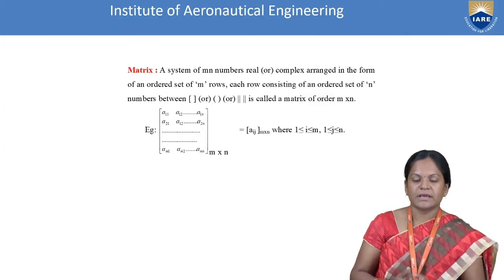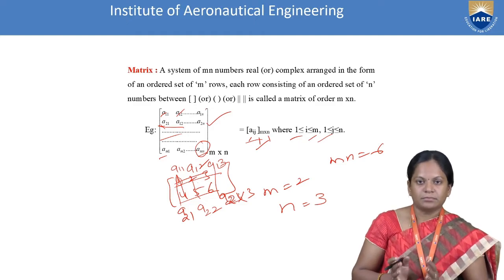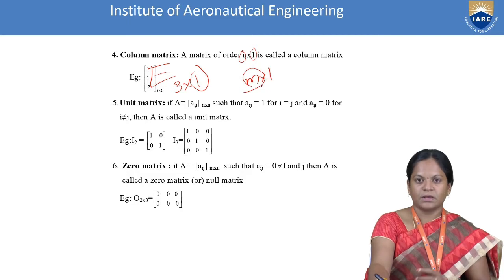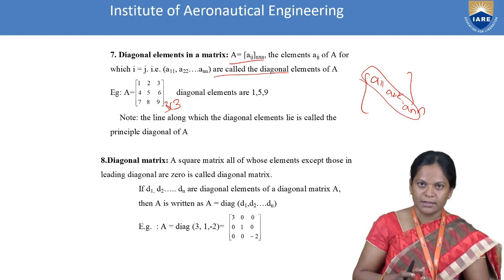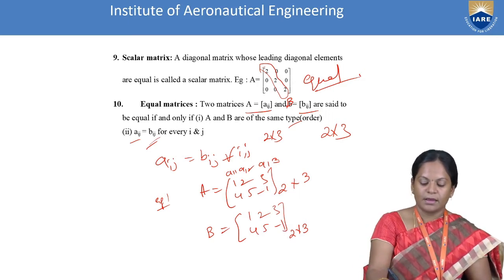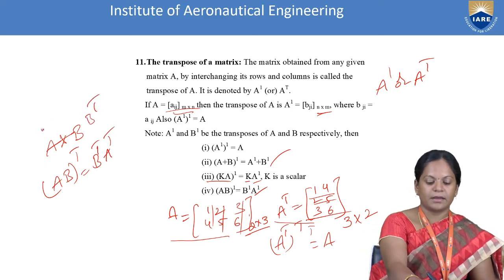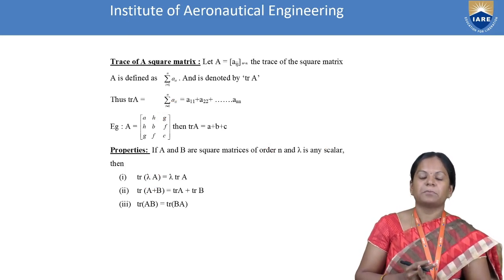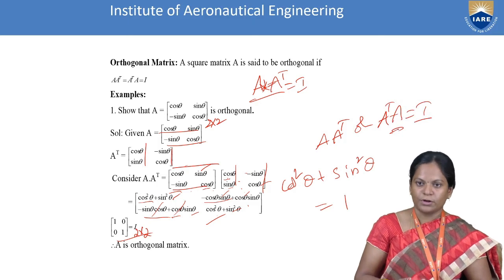Theory of Matrices and Linear Transformations by Ms. C Rachana